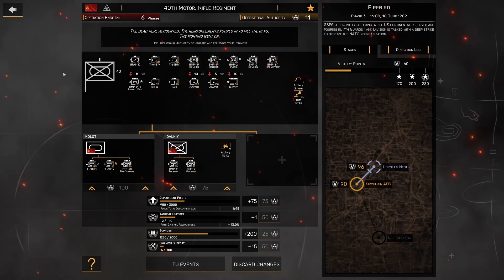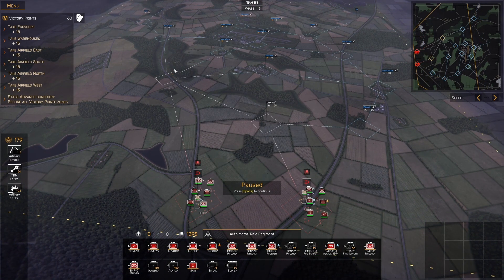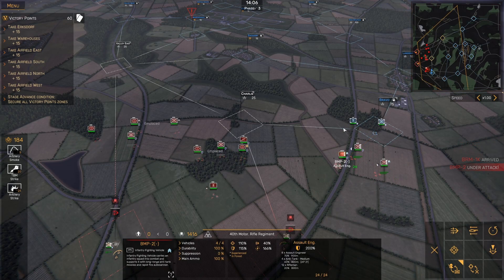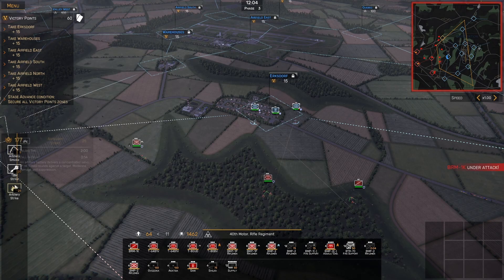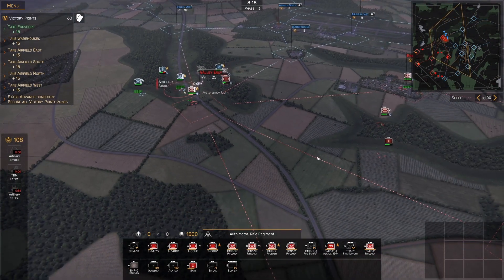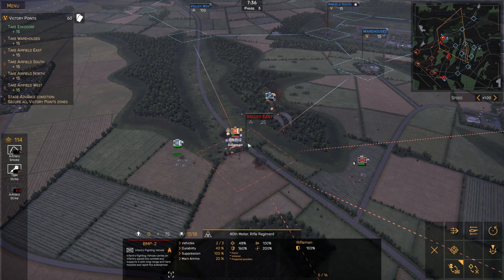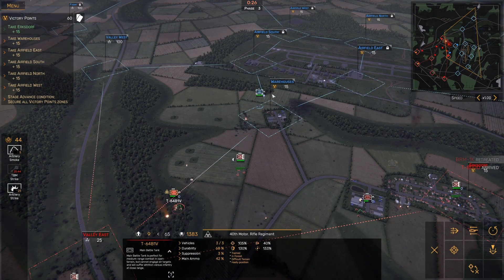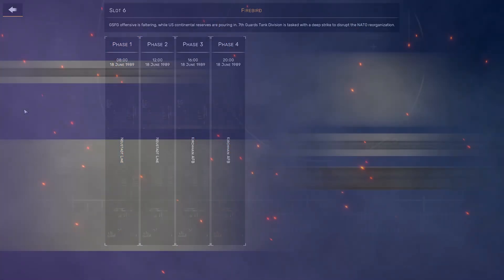Approaching the Airfield | Regiments: Operation Firebird | Ep 3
Operation Firebird presents a reinforced Motor Rifle Regiment with the task of launching a significant enough attack to disrupt NATO plans for a counterattack. The objective is to seize a NATO airfield and divert reinforcements, including new American units being shipped to Europe, from more vulnerable parts of the line

This is a long, 3-stage operation featuring a reinforced Soviet motor rifle regiment. Backed by significant tank and theater ballistic missile forces, a wide variety of units are thrown against West German Leopards and other NATO defenders.

Regiments is one of the best strategy games of 2022, a fantastic new RTS from Microprose. While drawing influences from classic wargames and strategy games, it sets itself apart with unique gameplay and a single-player campaign focus.

Regiments version: 1.0.6
Difficulty: Hard
Settings: Default

Check out other videos on my channel for more Regiments gameplay, Regiments tips, and Regiments guides.